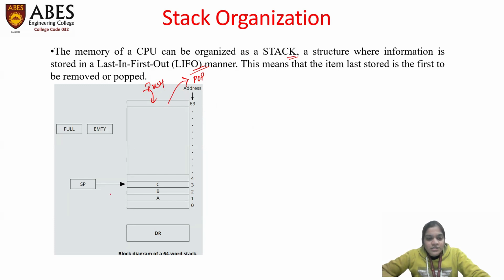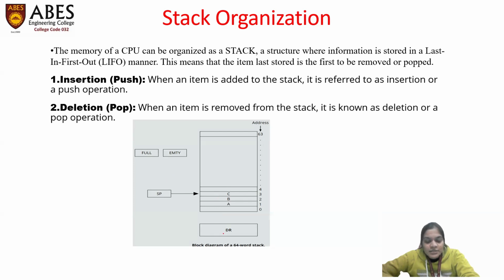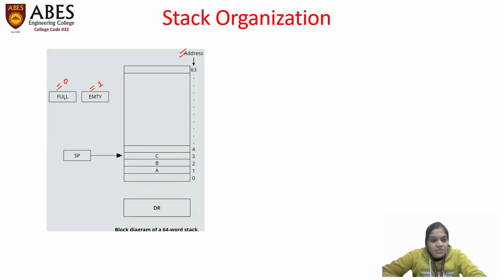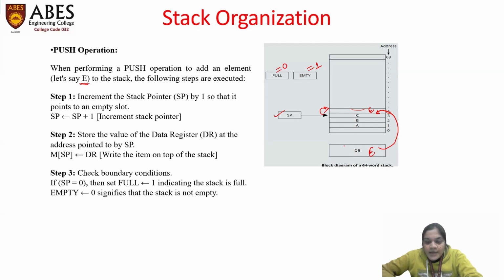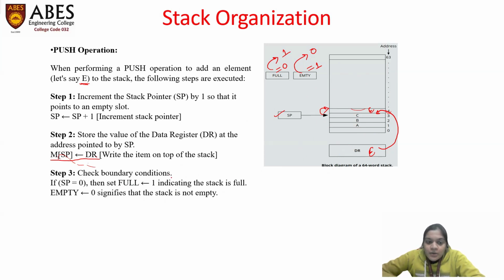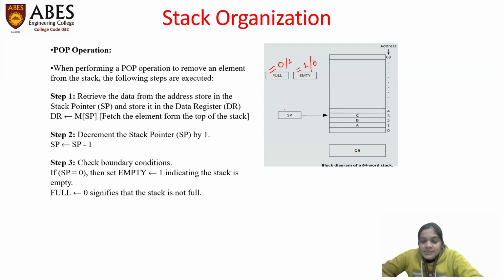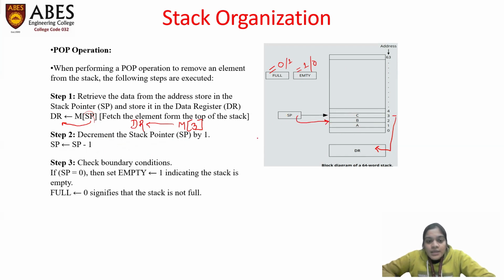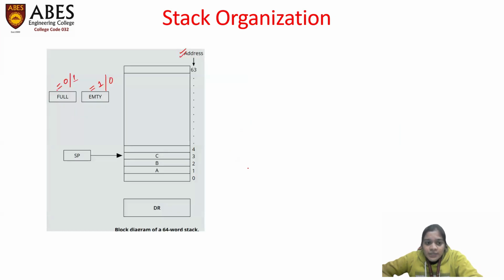Lecture 6 (Unit 1) || Stack Organization || Computer Organization & Architecture (COA)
Welcome to our Computer Organization and Architecture (COA) lecture series designed for B.Tech, BCA, MCA, Diploma, and competitive exam students.
This channel provides easy-to-understand explanations of core COA concepts with theory, numerical problems, diagrams, previous year questions, and practical examples.
In this series, we cover important topics such as:

Introduction to Computer Organization & Architecture
Functional Units of Computer
Register Transfer Language (RTL)
Bus Architecture and Microoperations
Instruction Cycle and CPU Organization
Arithmetic and Logic Unit (ALU)
Control Unit Design
Hardwired & Microprogrammed Control
Memory Organization
Cache Memory & Virtual Memory
Input/Output Organization
Pipelining and Parallel Processing
RISC vs CISC Architecture
Addressing Modes
Flynn’s Classification
Performance Enhancement Techniques
Previous Year University Questions
Numerical Problems and MCQs

These lectures are especially useful for:
AKTU Students
B.Tech CSE/IT Students
GATE Preparation
University Semester Exams
Interview Preparation